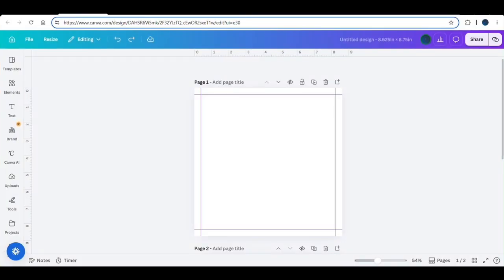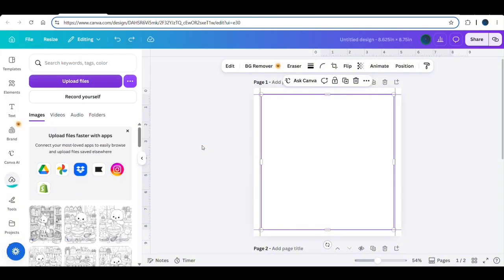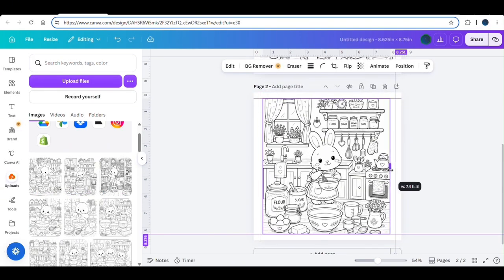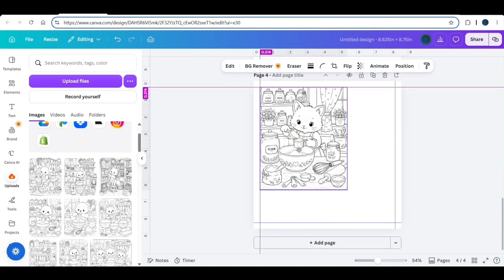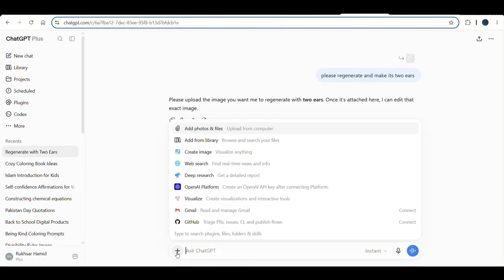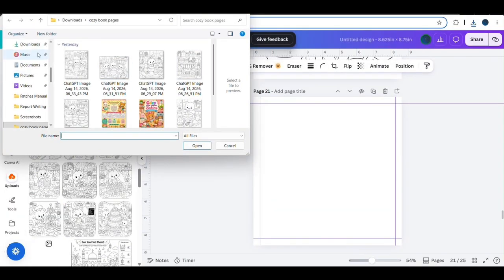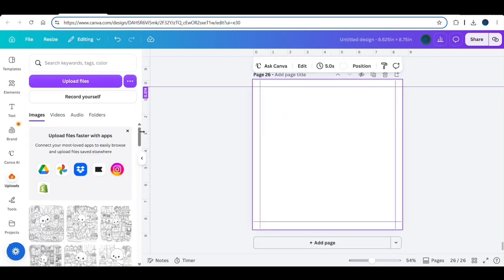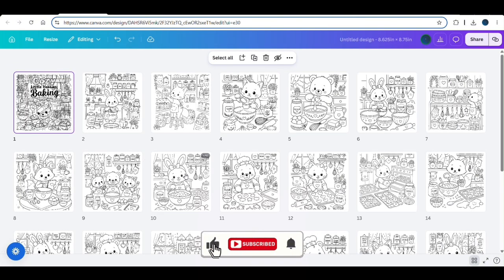Turn AI Images Into PERFECT Coloring Pages! 🎨 Use Line Art in Canva for Amazon KDP | Part 3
Are your AI-generated coloring pages looking incomplete, uneven, or not quite ready for an Amazon KDP coloring book? 👀

In **Part 3 of my Amazon KDP Coloring Book Series**, I’ll show you how I use **line art elements in Canva** to transform simple AI-generated images into cleaner, more complete, and genuinely **colorable pages**. ✨

In this video, you’ll learn:

✅ How to place your coloring images correctly inside the margins
✅ How to identify empty or unfinished areas on a coloring page
✅ How to search for useful **line art elements in Canva**
✅ How to add flowers, kitchen objects, decorations, borders, and other line-art details
✅ How to make different elements blend naturally with your main illustration
✅ How to avoid unnecessary grayscale and keep pages suitable for coloring
✅ How to create clean **black-and-white coloring pages**
✅ How to make your pages look fuller without making them overcrowded
✅ How I’m preparing the interior of my **Cozy Baking Coloring Book** for Amazon KDP

🐰 **The goal:**
Instead of simply placing an AI-generated picture on a blank page, we’ll use Canva and line art to turn it into a **complete coloring-book scene** that feels intentional and polished.

This is especially useful if you are creating:

🎨 AI coloring books
📚 Amazon KDP books
🐻 Cute & cozy coloring pages
🧁 Hobby-themed coloring books
🌸 Kids, teen, or adult coloring books
✨ Low-content and creative books

### 📚 Follow the Complete Series

**Part 1:** Create your KDP account + explore coloring-book ideas + start creating with ChatGPT
**Part 2:** Set up margins, trim, bleed, and prepare your pages correctly in Canva
**Part 3:** Use line art to create complete and colorable pages ← **YOU ARE HERE!**
**Part 4:** Download the KDP cover template and design your book cover in Canva